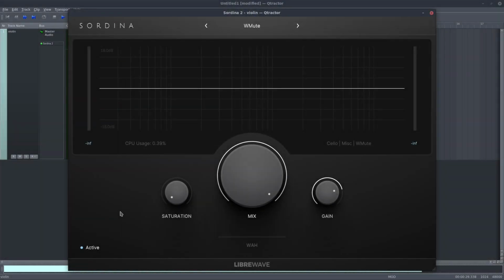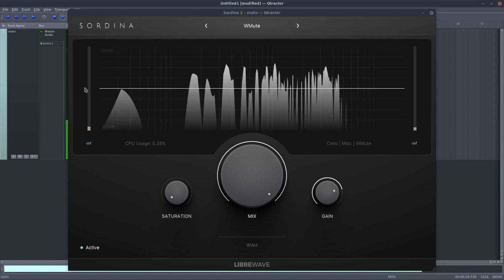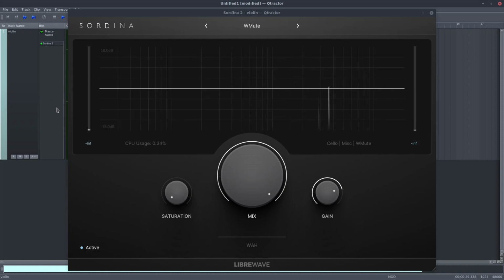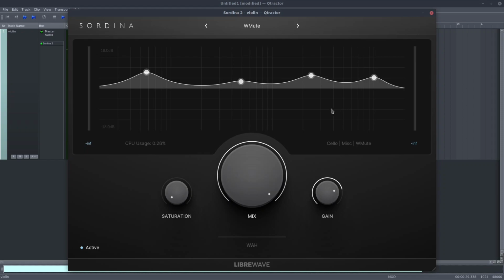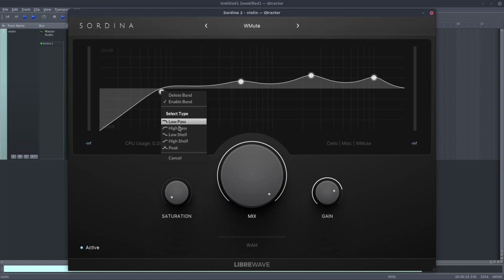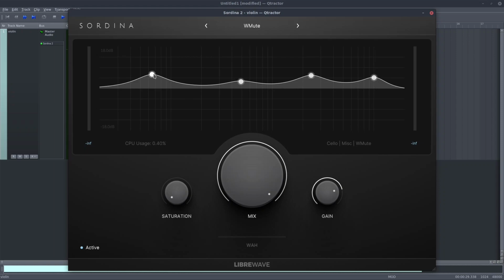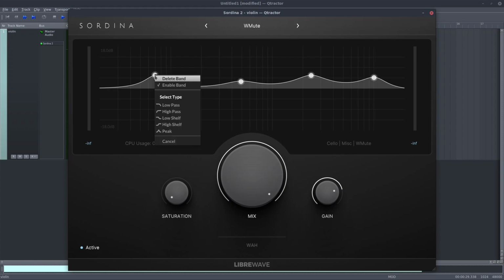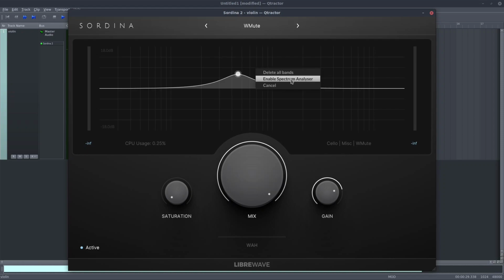Sordina parametric EQ